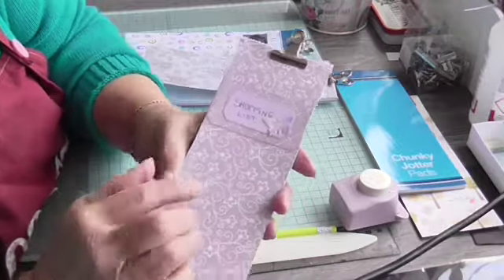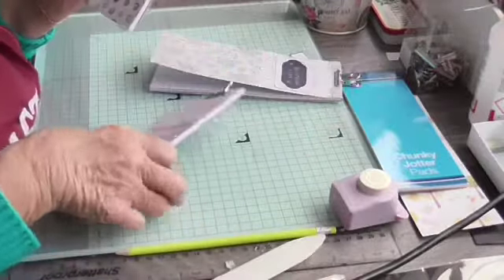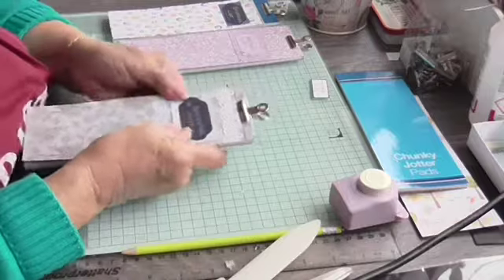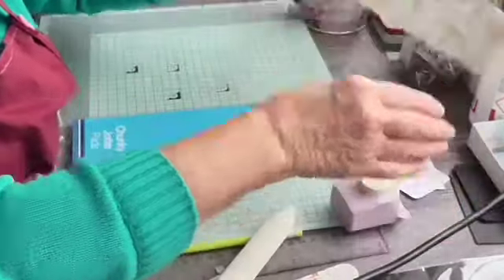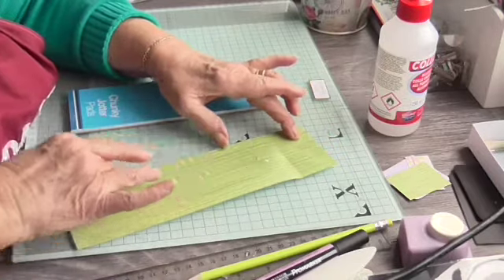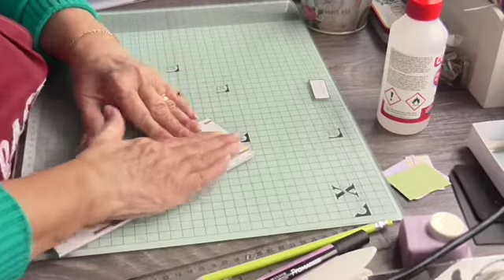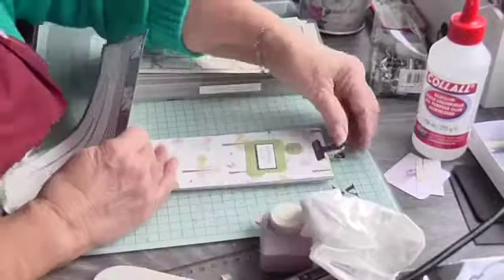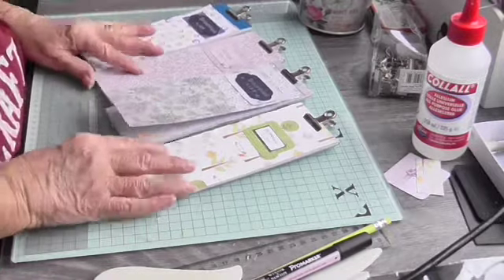Jot it down 001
Hi folks, here is a good make for your craft fair.